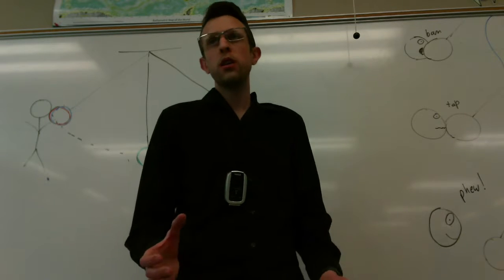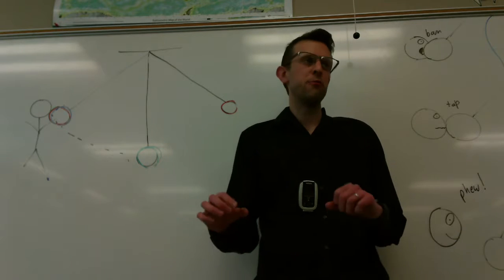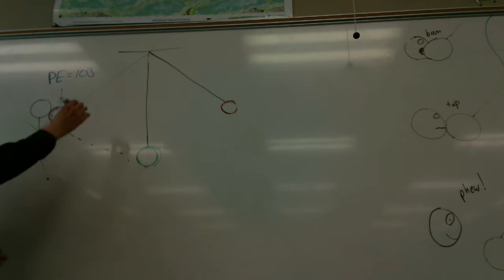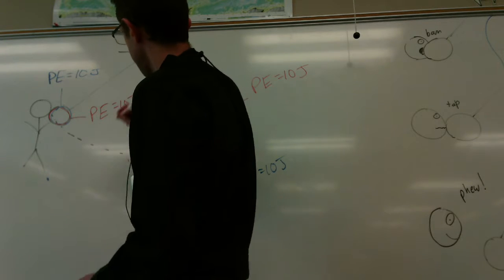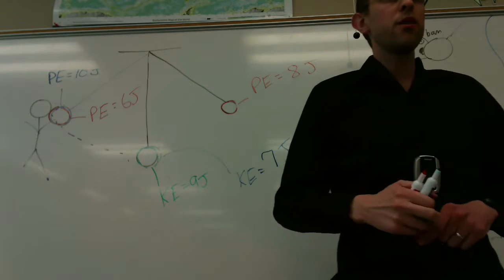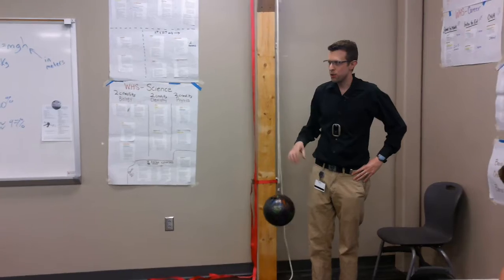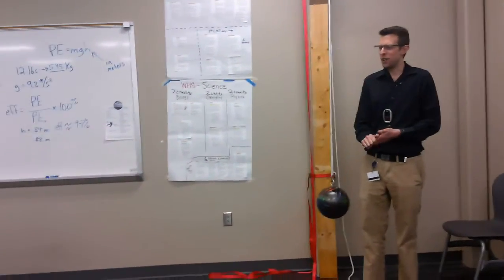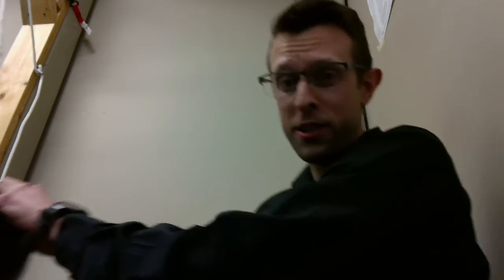Bowling Ball Pendulum